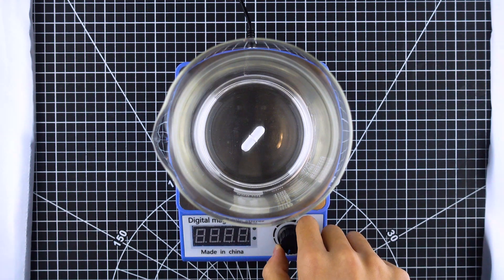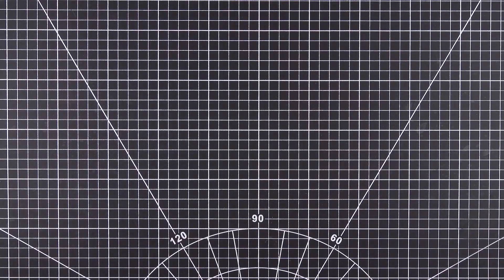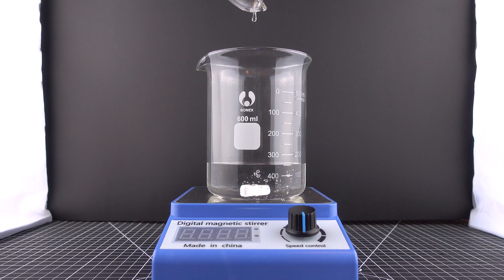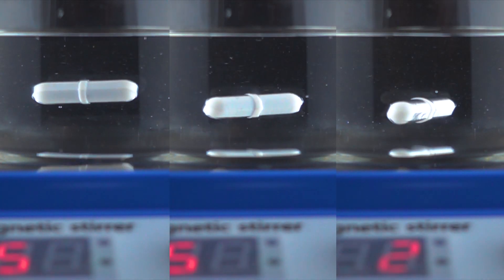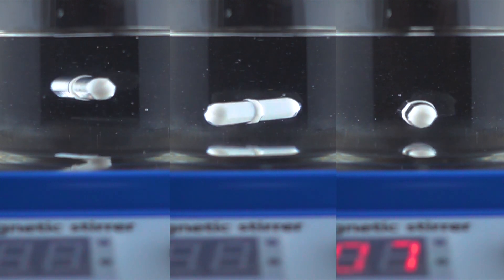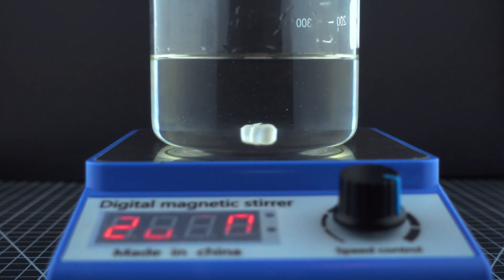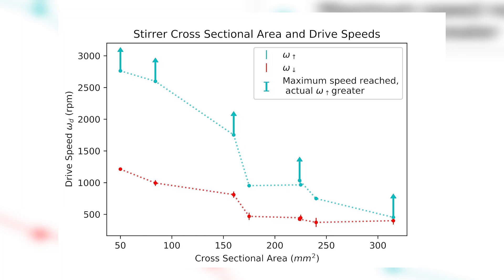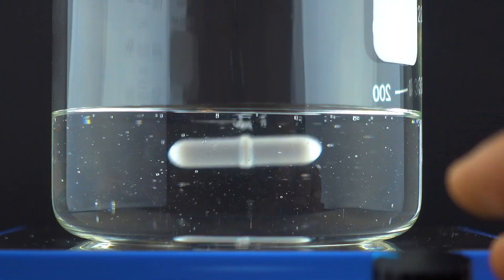Magnetic Levitation IYPT 2020 Problem 9 Demonstration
This is a demonstration of IYPT 2020 Problem 9 Magnetic Levitation

Slowmotion at 240fps, 480fps